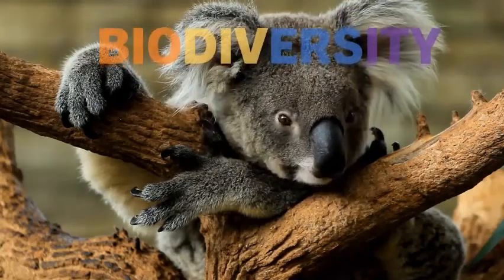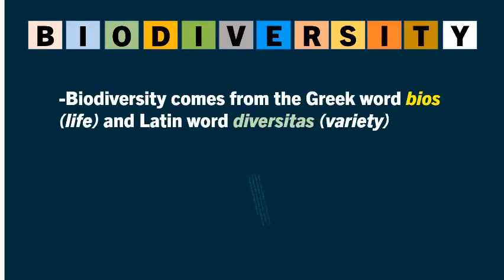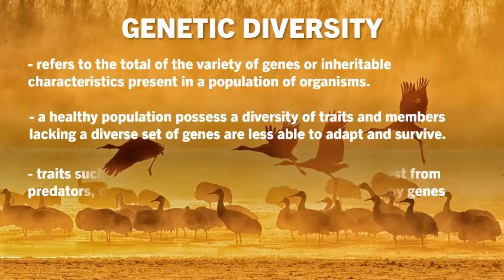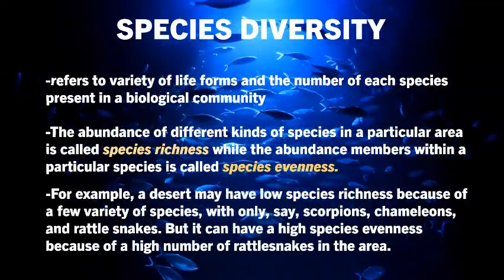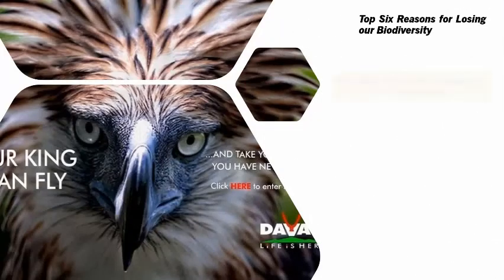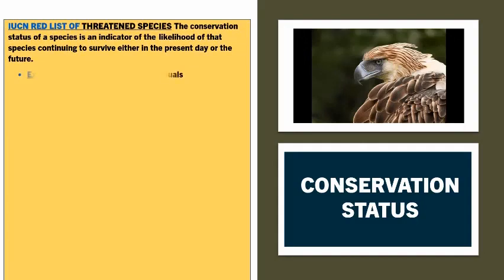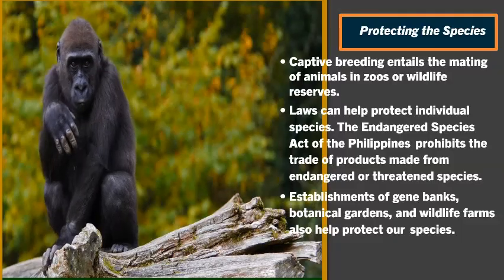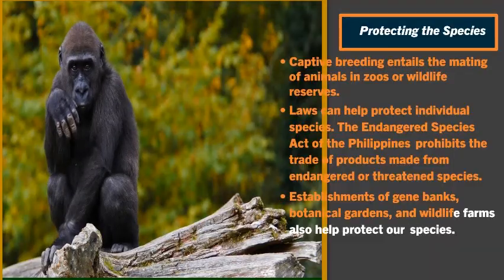Biodiversity and Conservation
This topic is all about biodiversity, its components, the conservation status, and ways on how to preserve and conserve it.